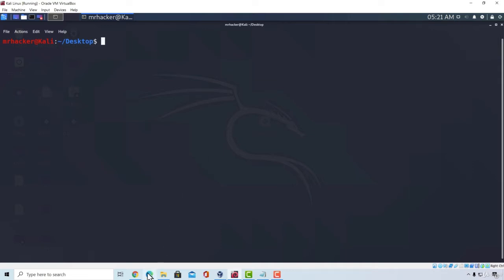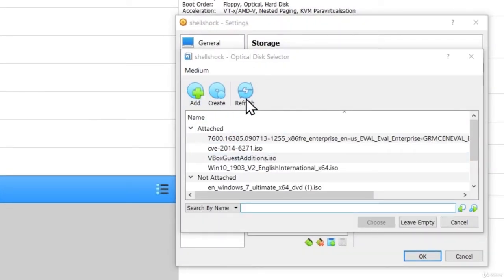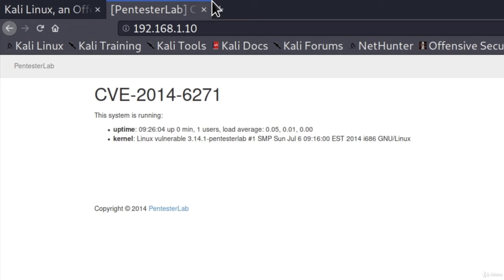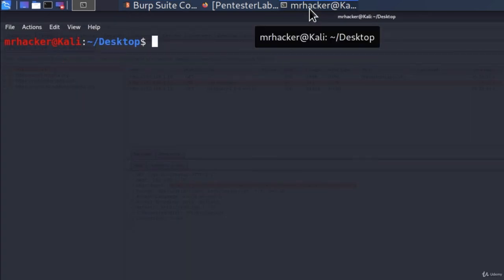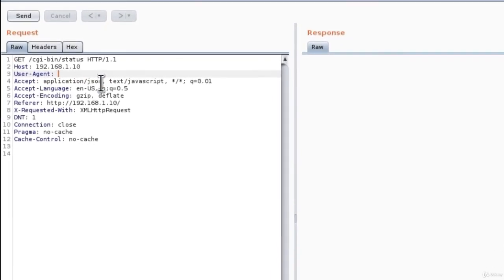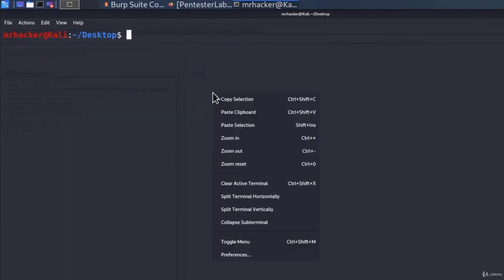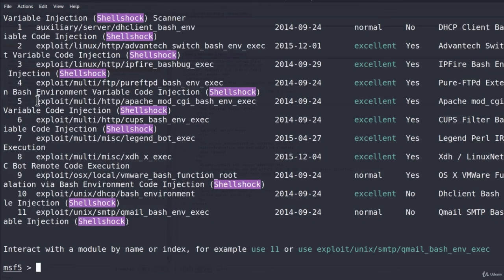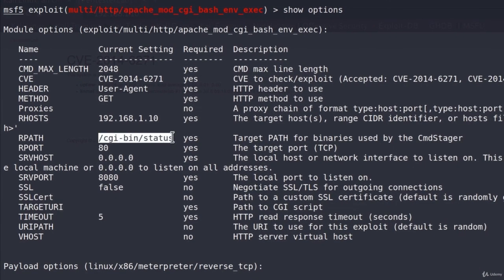5 ShellShock Exploitation